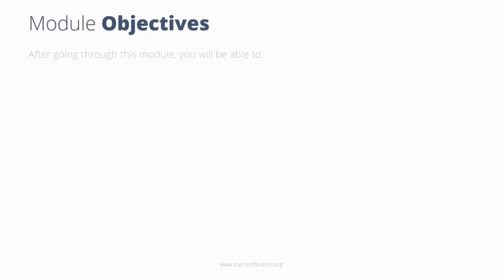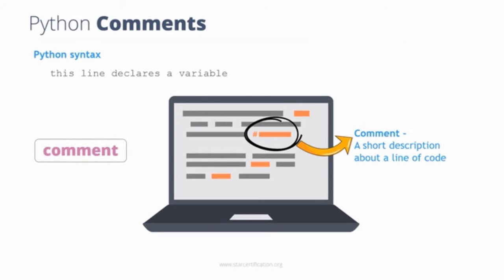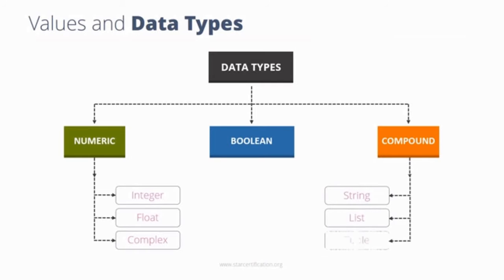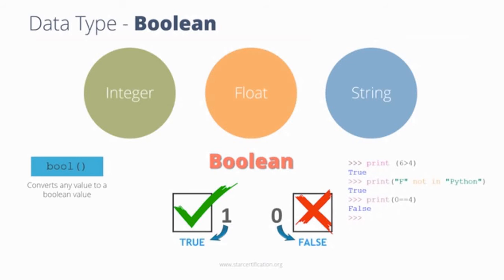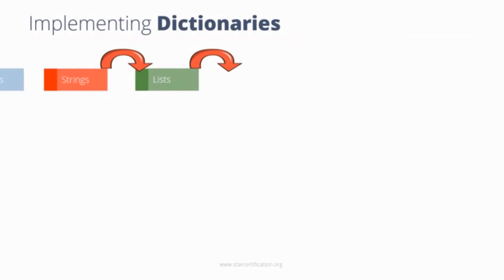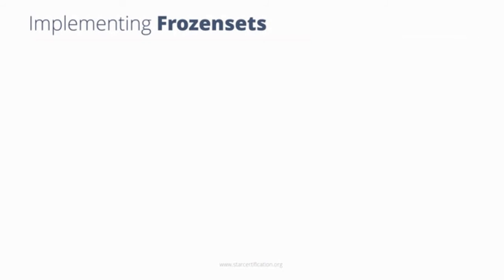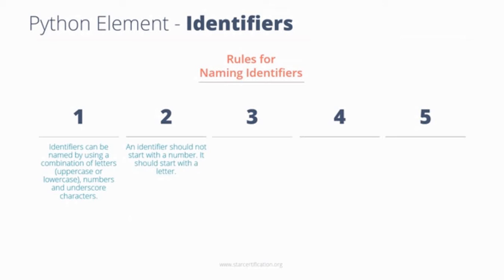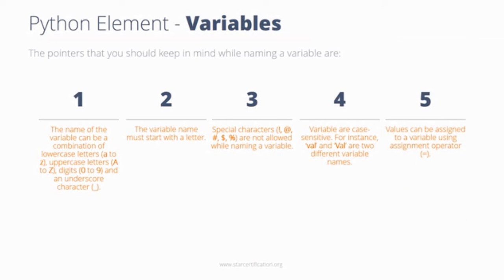PYTHON DATA TYPES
in this module, we will be covering all the data types in brief so study this module any query please comment any suggestion.